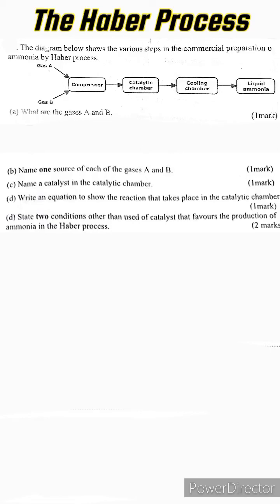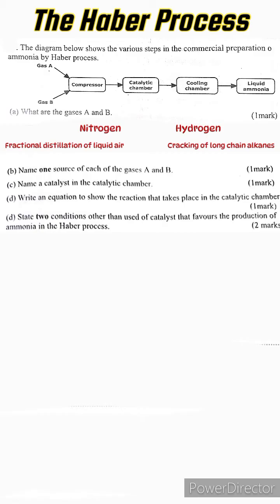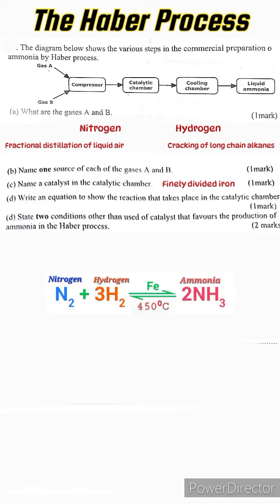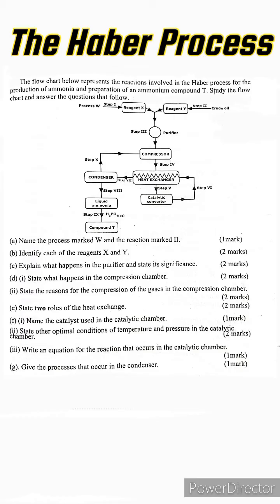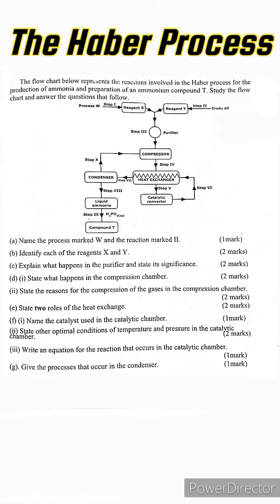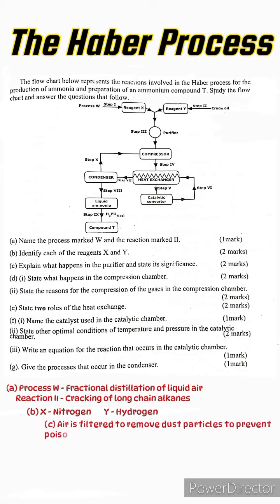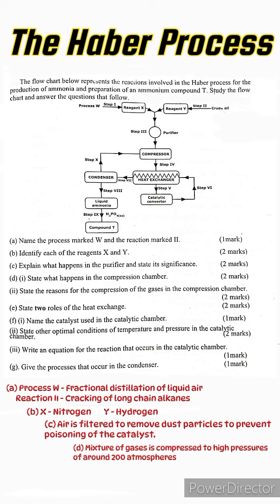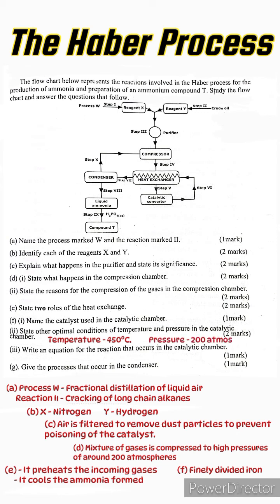KCSE Chemistry Form 3 - Haber Process Revision Questions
Welcome to SciClique! In this video, we will be tackling Revision questions on the Haber Process

The Haber Process is a crucial topic in chemistry, especially for those studying for exams. It involves the synthesis of ammonia from nitrogen gas and hydrogen gas, and understanding its principles and applications is essential for success in your exams.

In this video, we will present a series of challenging revision questions that cover various aspects of the HaberProcess. From the stoichiometry of the reaction to the conditions required for optimal yield, we will explore it all.

We will guide you through each question, providing detailed explanations and step-by-step solutions. Whether you are a student preparing for exams or simply interested in expanding your knowledge of chemistry, this video is perfect for you.

By the end of this video, you will have a solid understanding of the Haber Process and be well-equipped to tackle any related questions that may come your way during exams. So, grab your pen and paper, and let's get started on this exciting journey of revision!